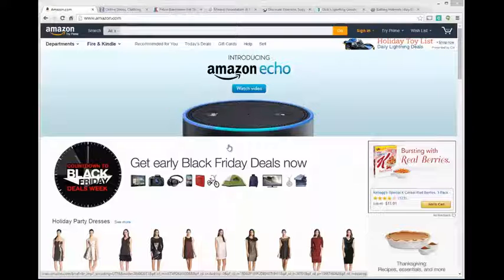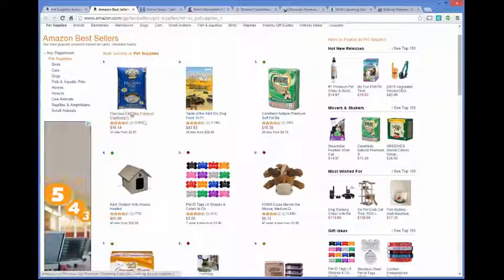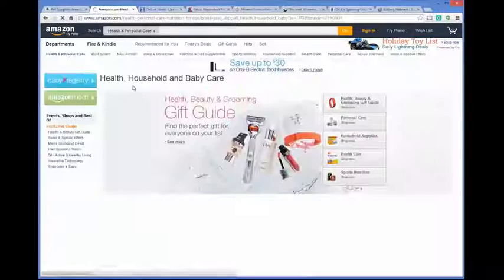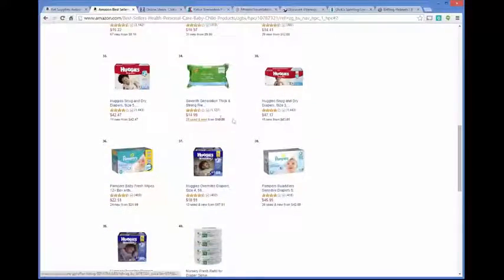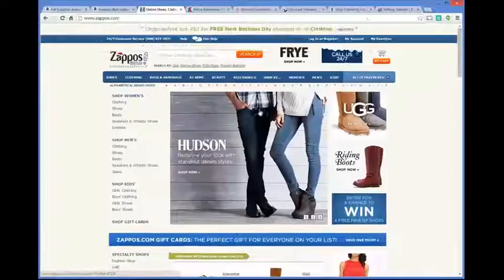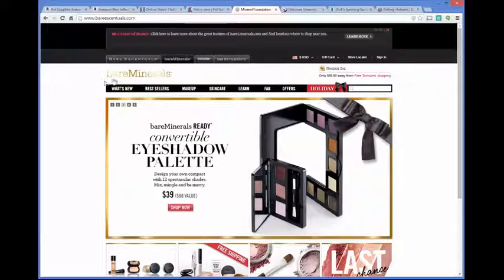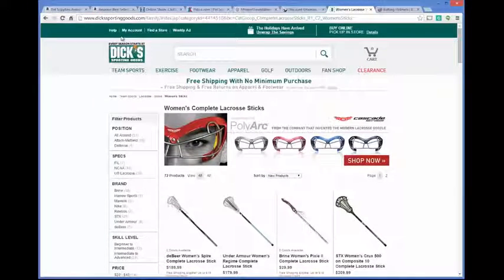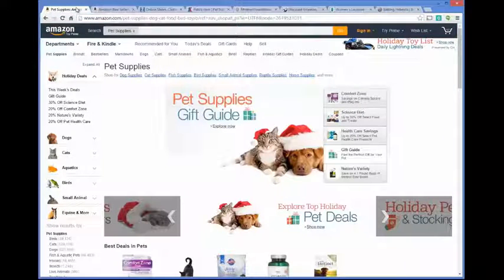Wordpress eCommerce Online Store 2015 #2